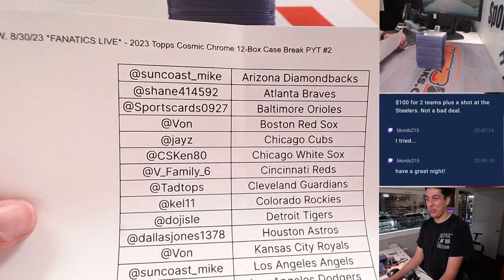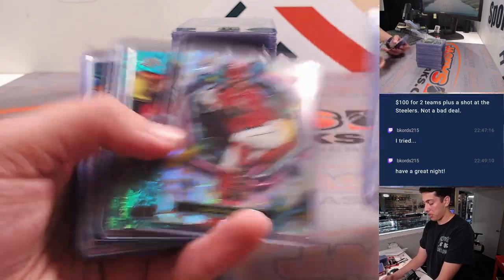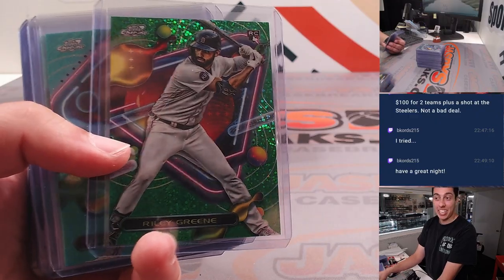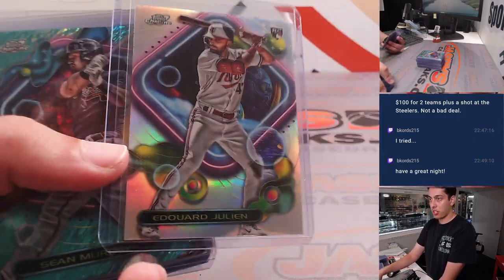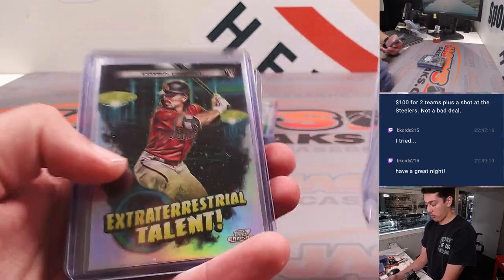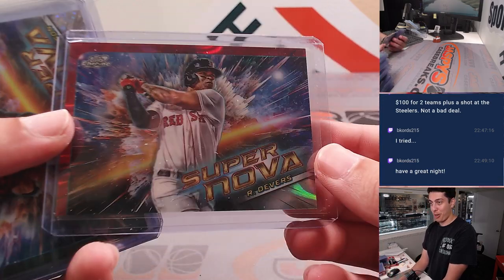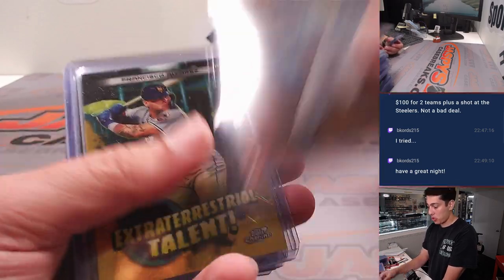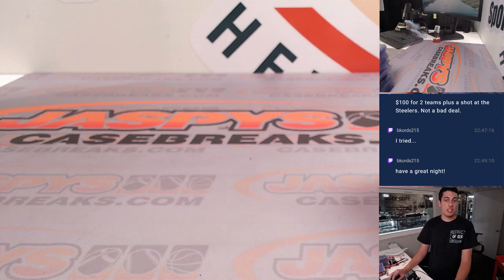W. 8/30/23 *FANATICS LIVE* - 2023 Topps Cosmic Chrome 12-Box Case Break PYT #2